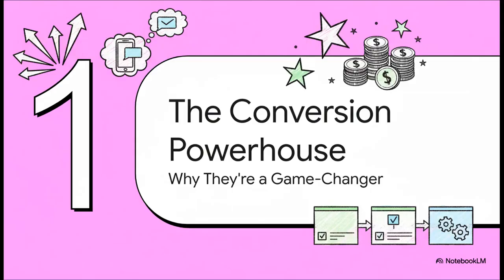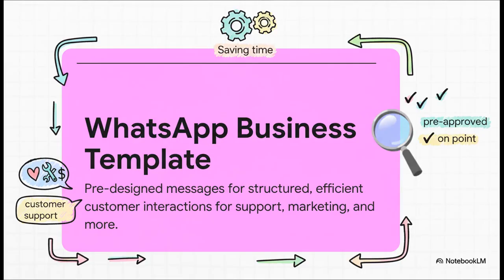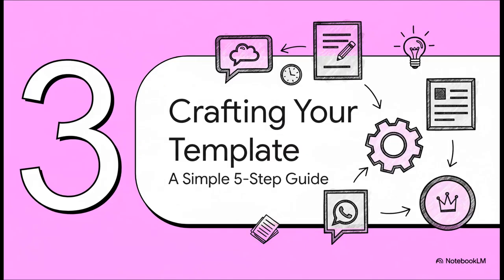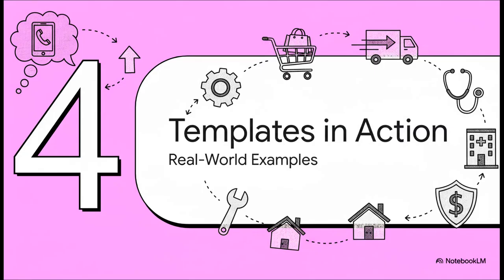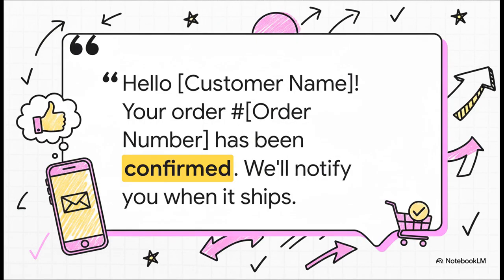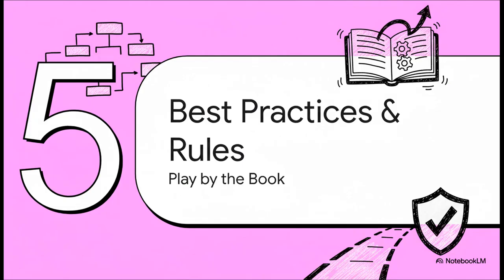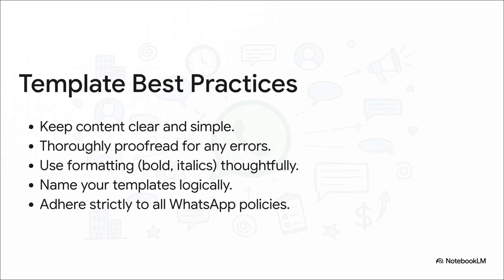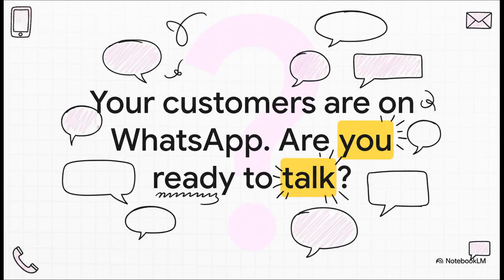30+ WhatsApp Business Templates | MyOperator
How to Use WhatsApp Business Templates | Boost Conversions & Automate Customer Communication

Want to send WhatsApp messages that get faster replies, higher conversions, and zero rework? 🚀

In this video, we break down everything you need to know about WhatsApp Business templates — what they are, how to create them, the different categories, compliance rules, and how businesses use them to automate communication and improve customer engagement.

𝐘𝐨𝐮’𝐥𝐥 𝐥𝐞𝐚𝐫𝐧:
✔ What WhatsApp Business templates are and why they improve conversion rates
✔ Step-by-step process to create a WhatsApp template and get approval
✔ Types of templates — Marketing, Utility & Authentication, with real use-cases
✔ Best practices to avoid rejection and ensure WhatsApp policy compliance
✔ How to automate customer communication using template-based messaging

Businesses, marketers, CX teams, and sales professionals who want to streamline customer communication and improve engagement using WhatsApp Business.

👉 Watch now to learn how to use WhatsApp Business templates to automate messaging, enhance customer experience, and drive more conversions!